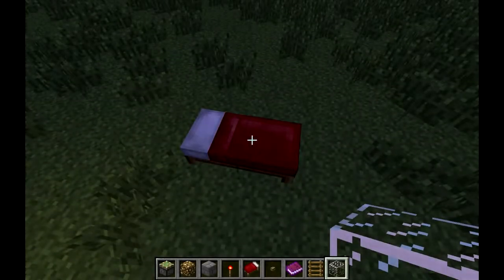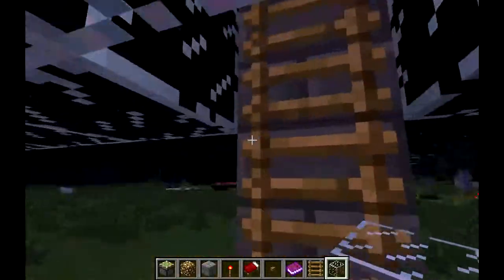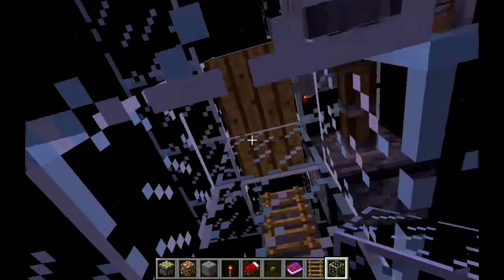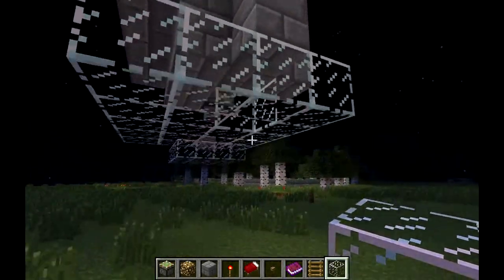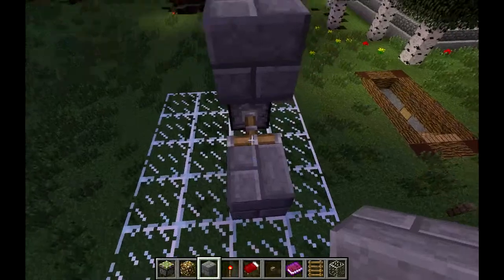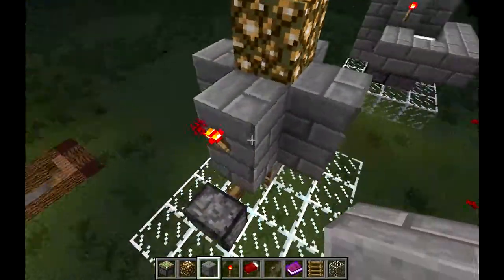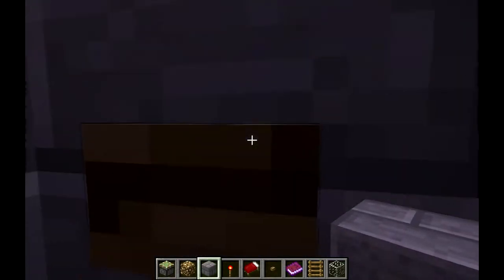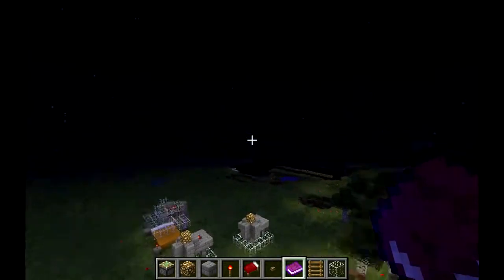Minecraft Functional full sized bed Tutorial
In this first tutorial I will show you how to create a big bed that doesn't show the small regular Minecraft bed, but is still functional. Enjoy! :)

In this episode we make roof designs for our house, we also discuss my thoughts on Pacific Rim (movie) while make a few minor adjustments to the house. Enjoy! :)

Locobuilding is a Minecraft lets play channel with family friendly content, safe for all ages!

Previous episode link: N/a